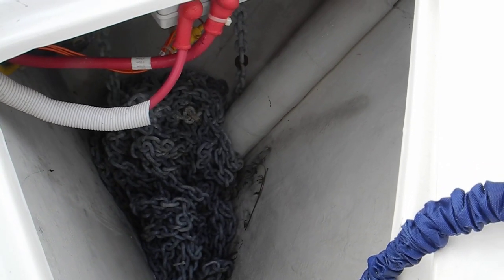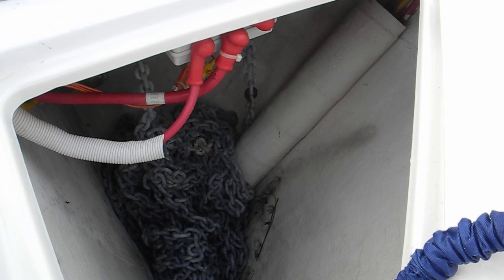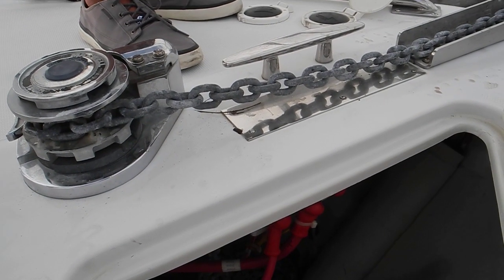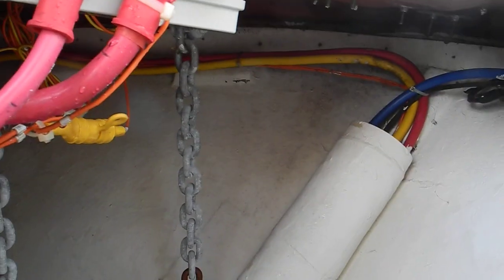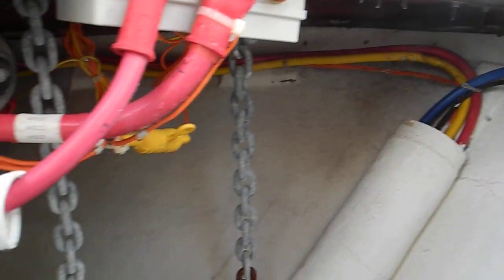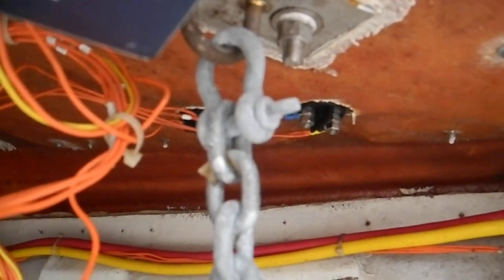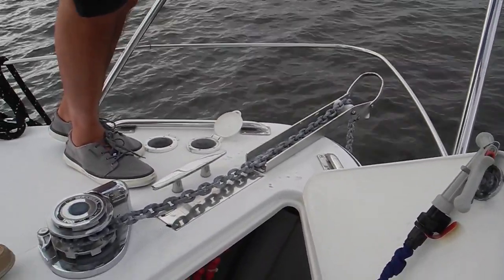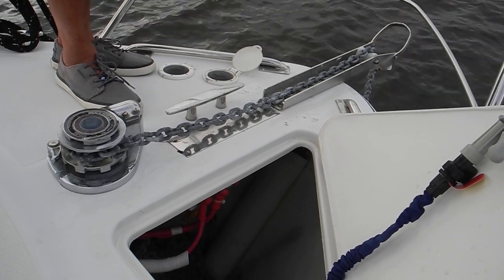Bitter end should have ROPE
Bitter end should have ROPE. Tie your rode to the boat. Rent our 90 minute Training Video for ANCHORING